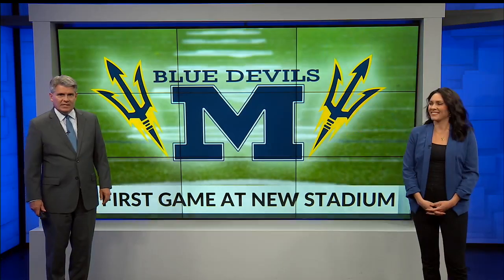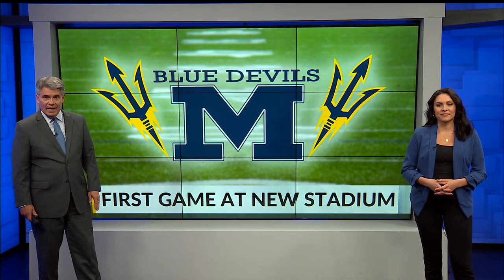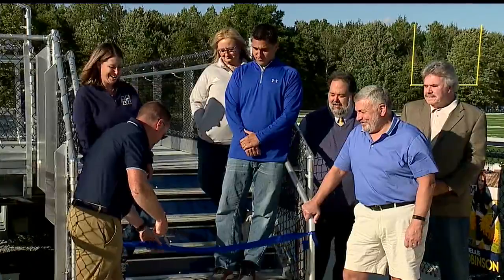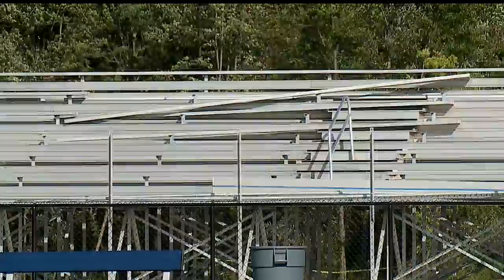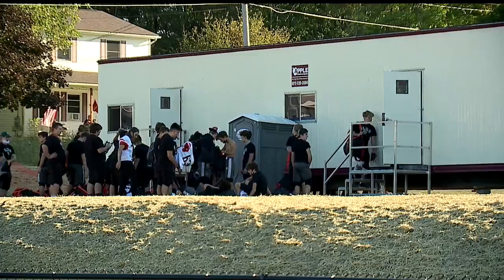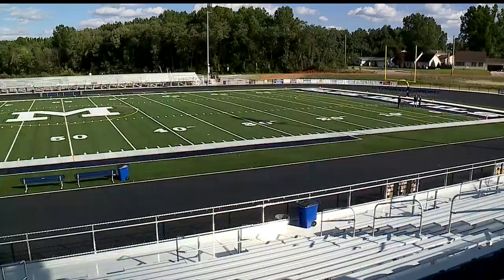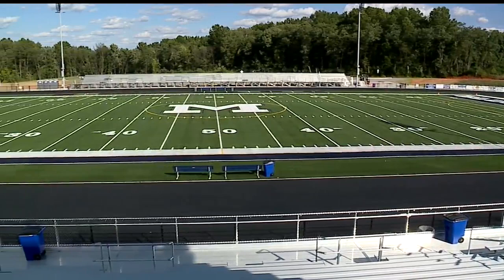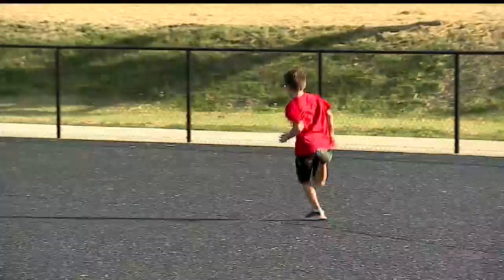'It's more than I ever anticipated': McDonald plays first game on new turf